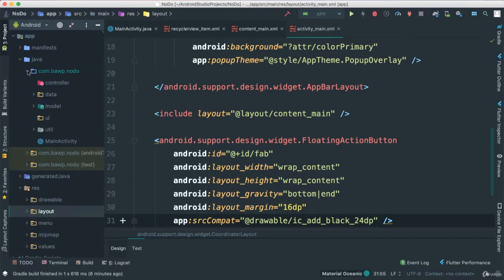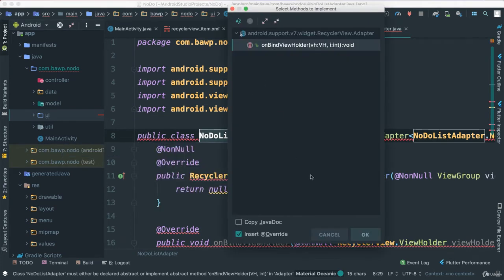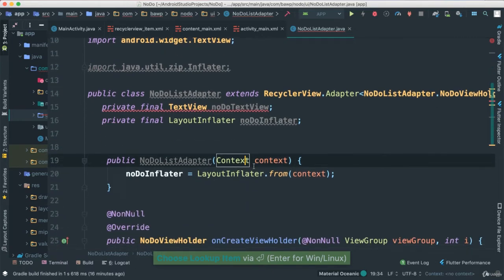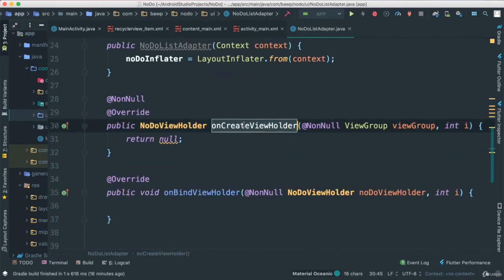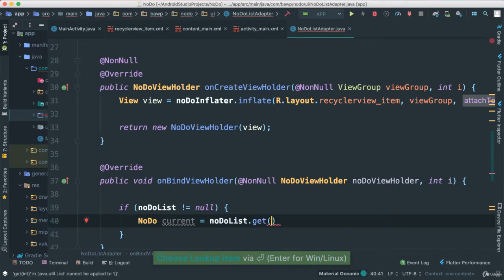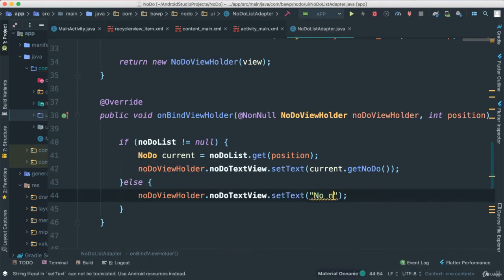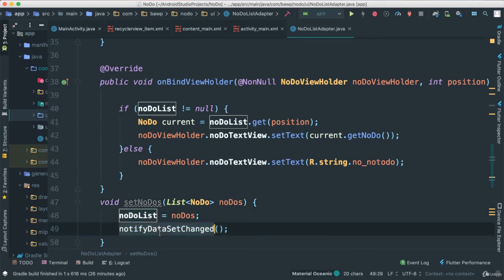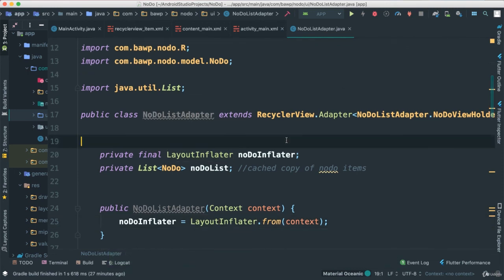Creating RecyclerView Adapter || #141